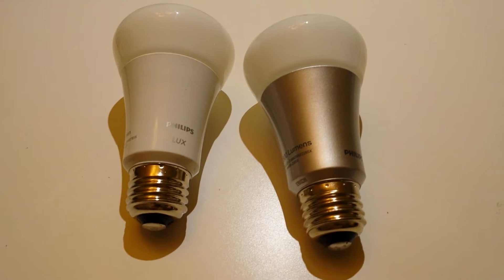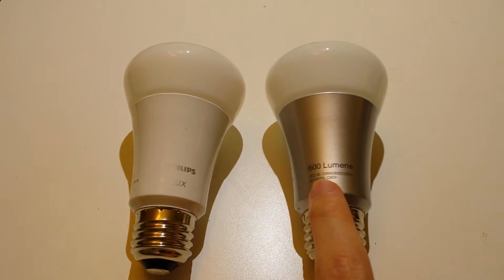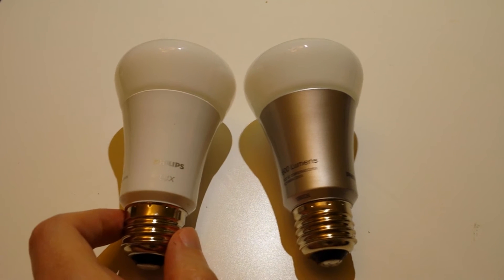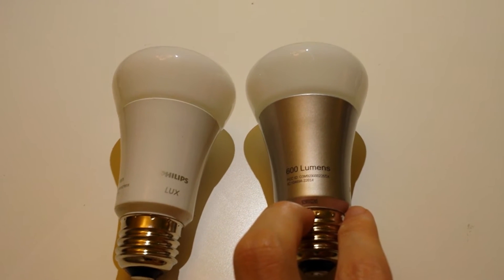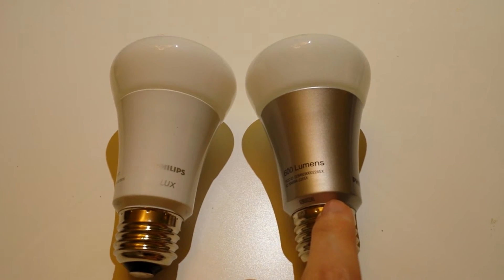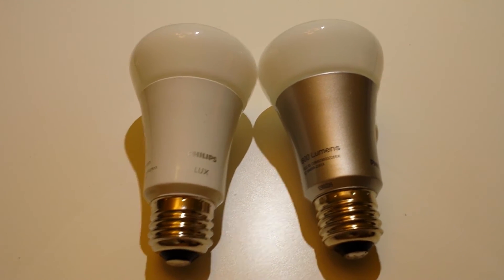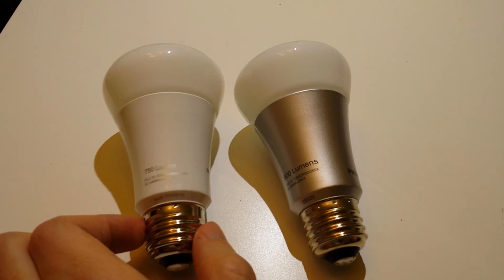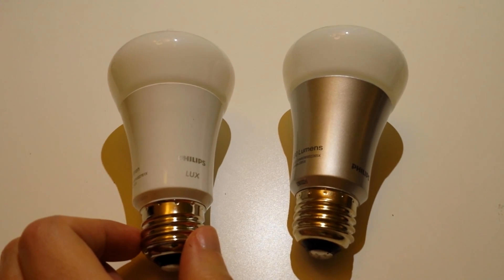What Is the Difference Between Hue and Hue Lux?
This video compares the Phillips Hue bulb (~$60) to the new Phillips Hue Lux blub (~$30). It explains the major differences in color control, color temperature, brightness, etc. between the bulbs, and tells you when you might want to choose one over the other.